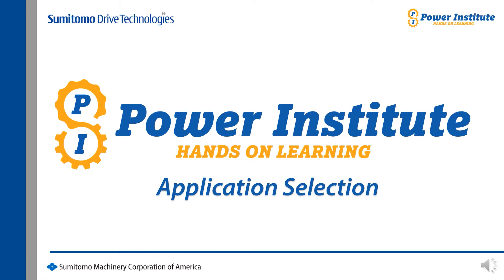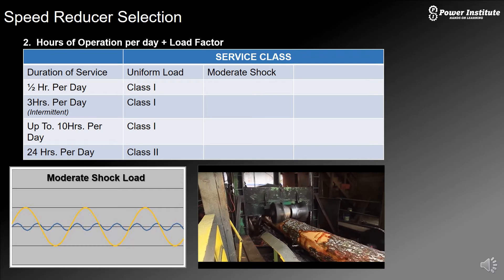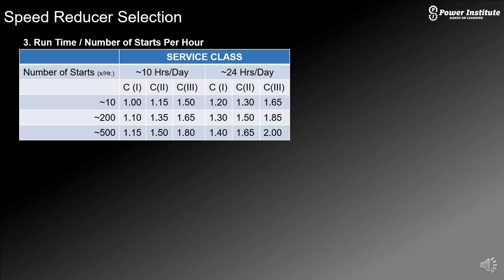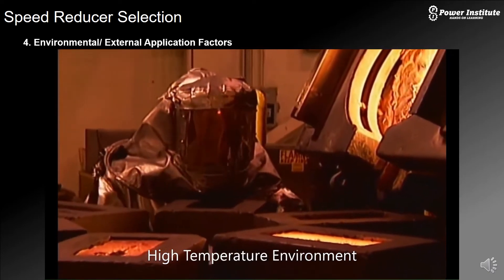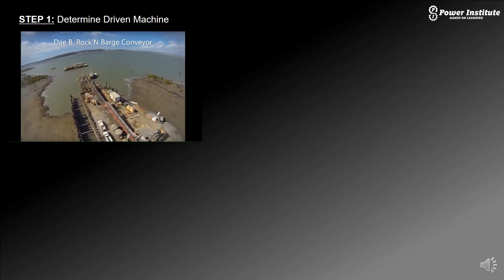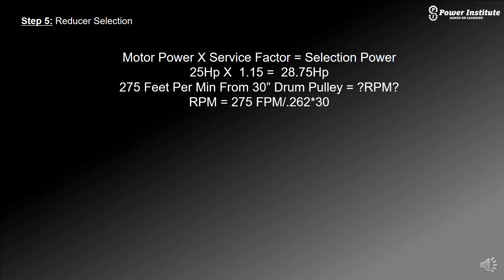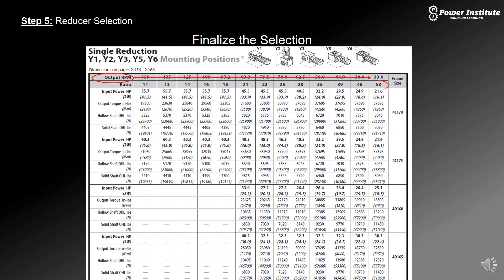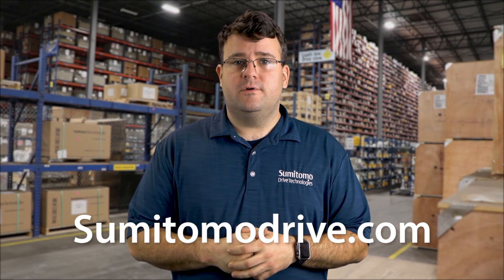How to Properly Select a Gearbox for Any Application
Explore proper application Information needed to help you select the perfect gearbox or reducer. Review with our gearbox expert, step-by-step illustrations of selecting a speed reducer.